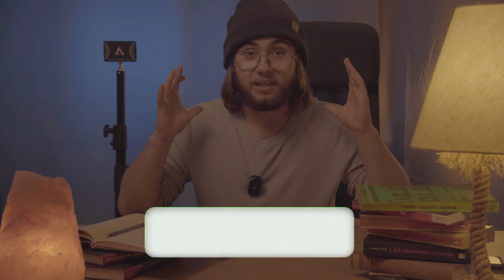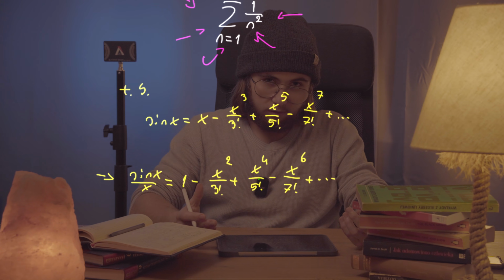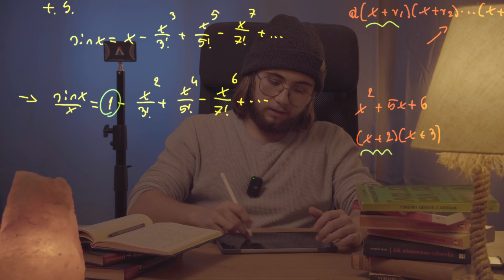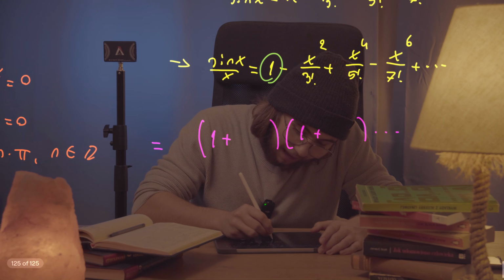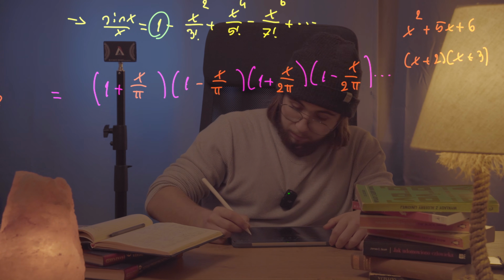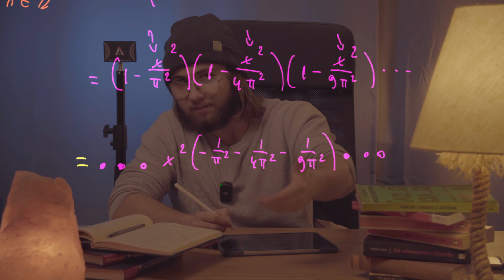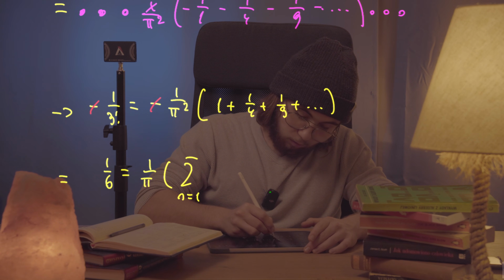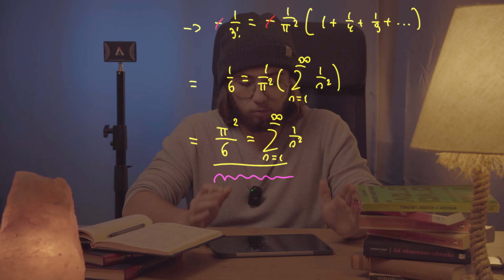Why Is PI There?? - The Basel Problem | Laid Back Math, Episode 24